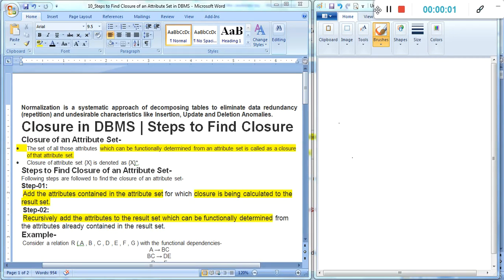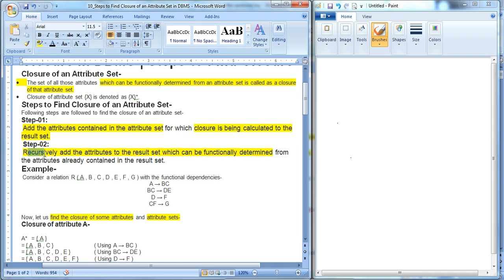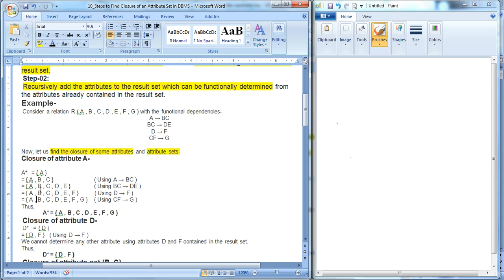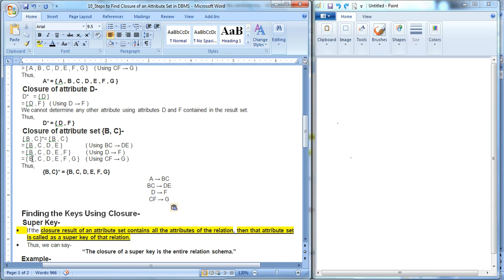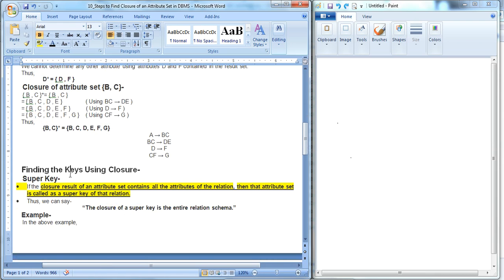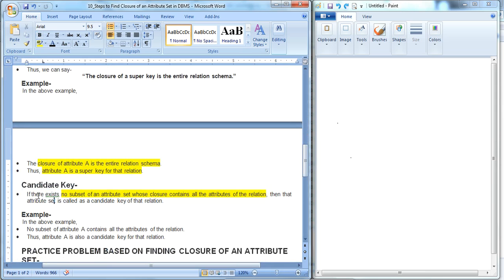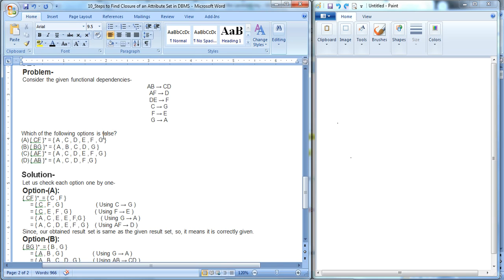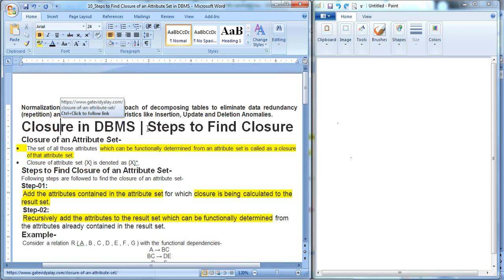Steps to Find Closure of an Attribute Set in DBMS